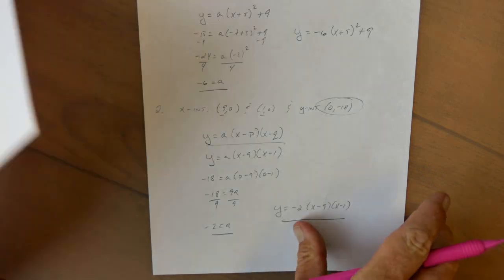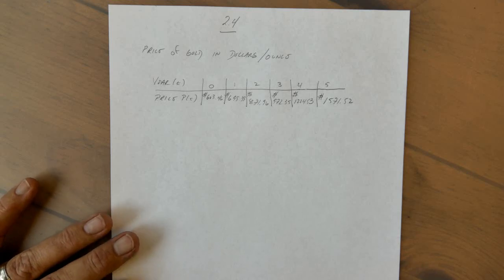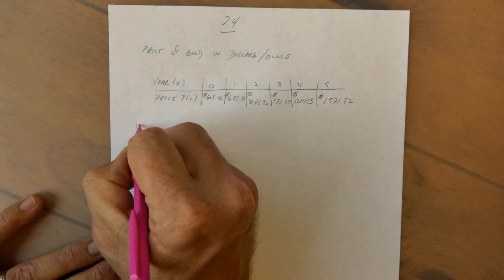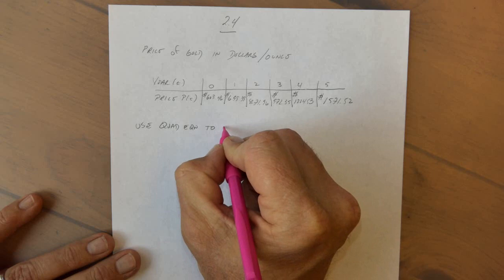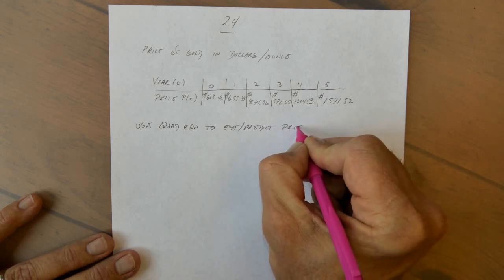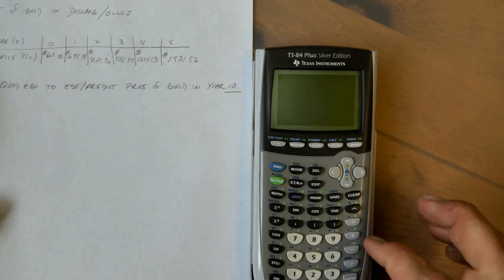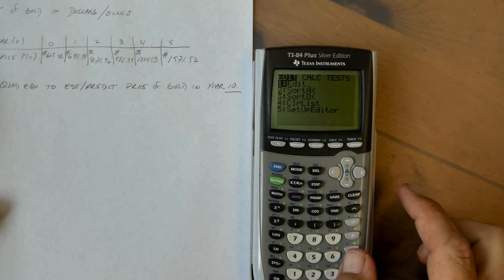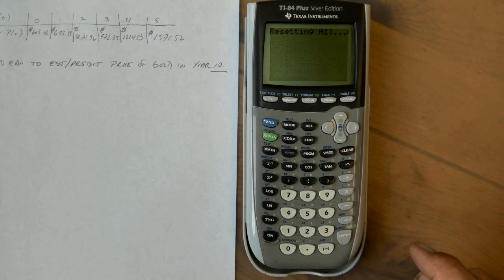2 4 Modeling with Quadratic Functions